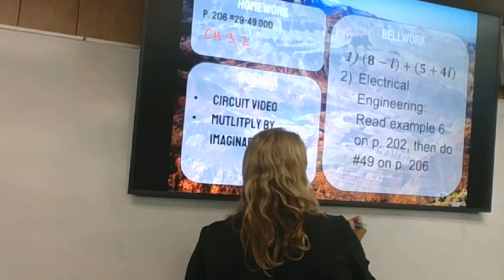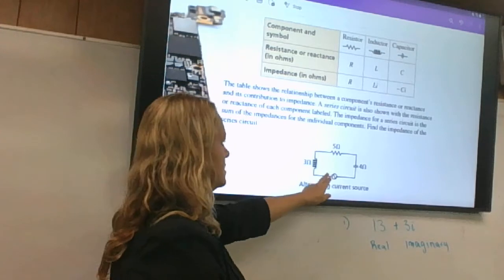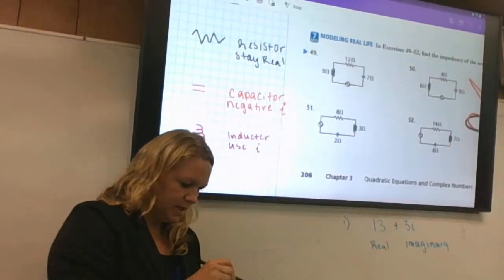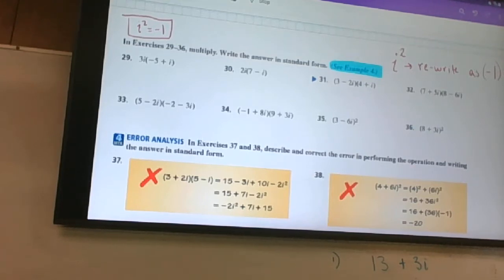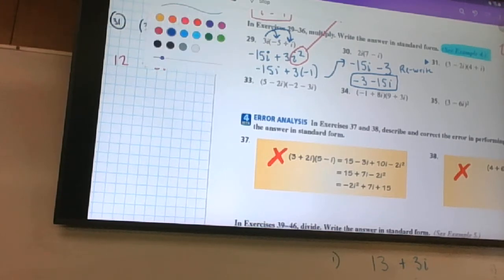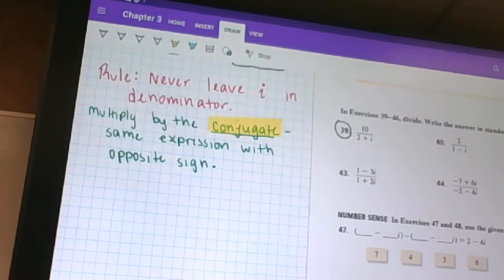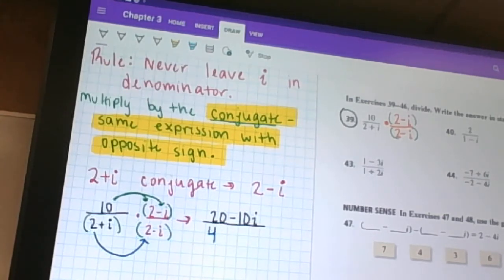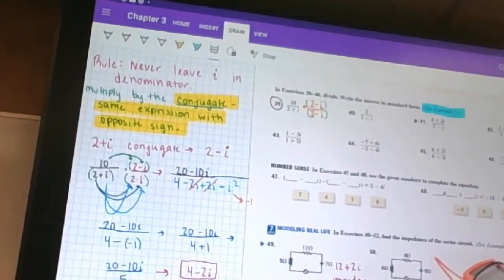Wednesday Complex Numbers